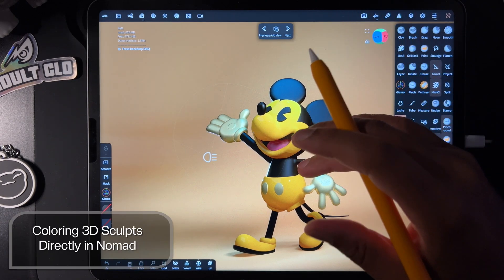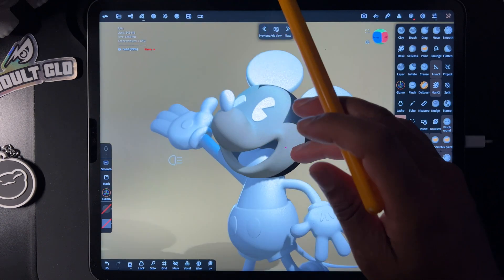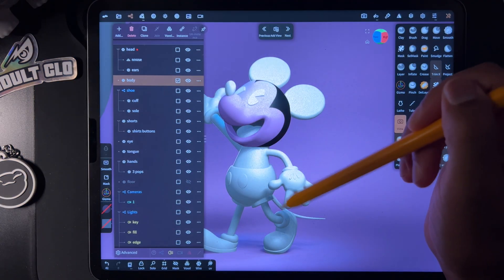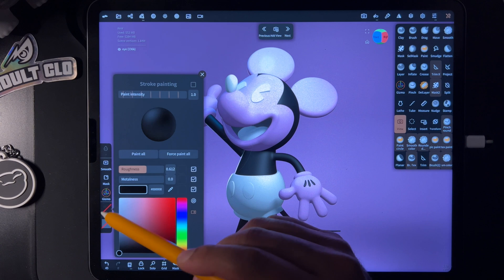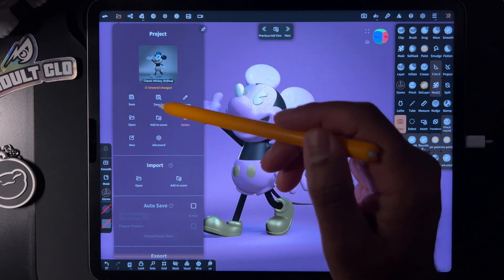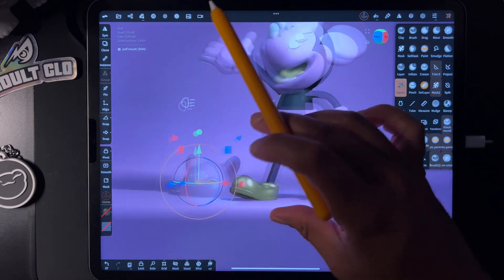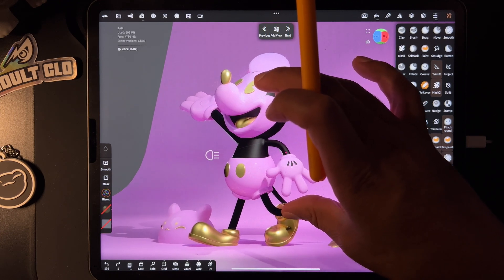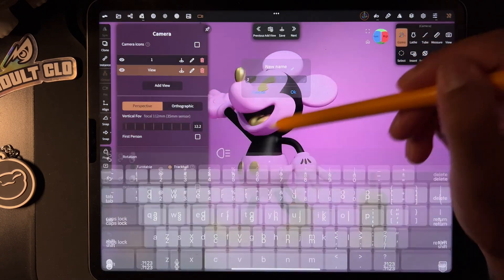Coloring Directly in Nomad Sculpt App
I color all of my sculpts right in Nomad Sculpt. I have tried procreate a while back with bad results. I may look into it again and as I have more experience with nomad...but for now - I enjoy coloring in app! Enjoy!